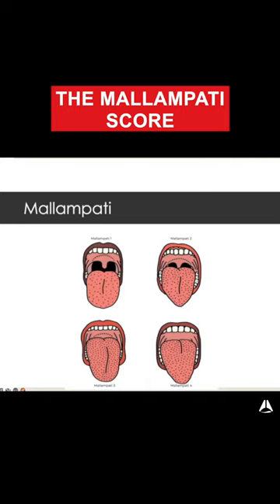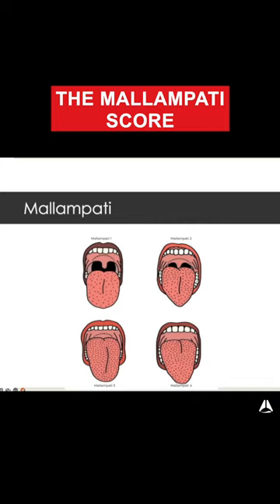The Mallampati Score